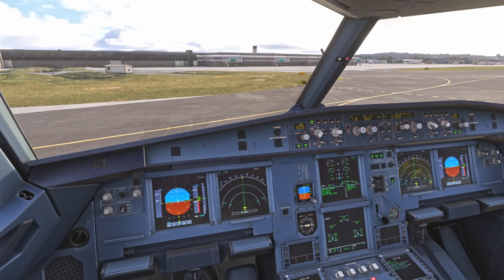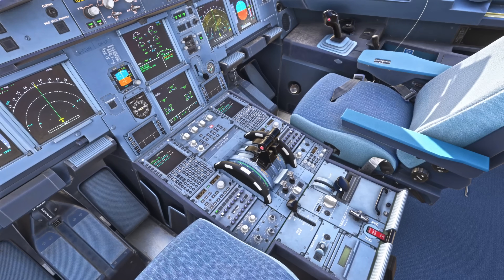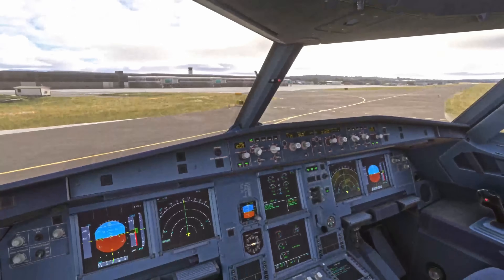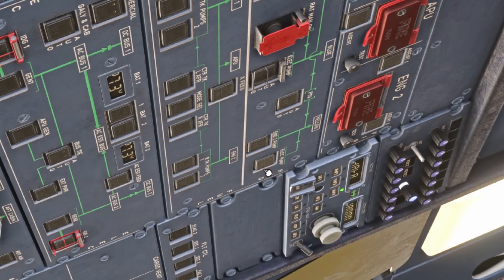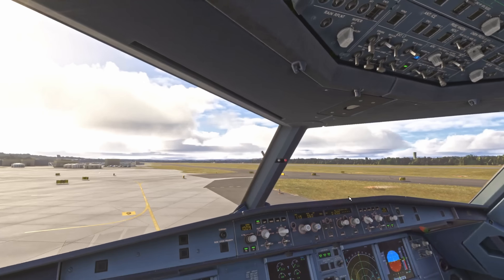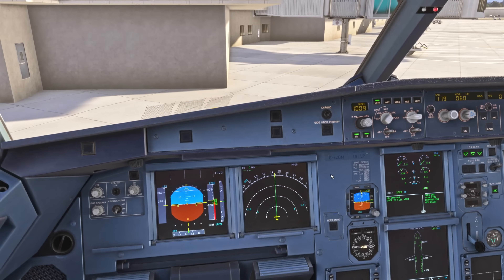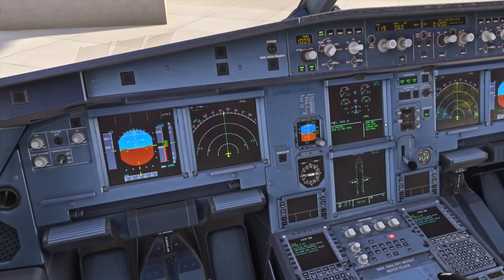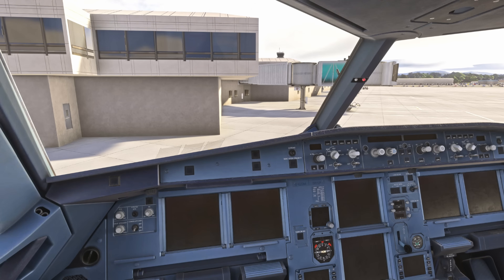A320 Taxi In & Shutdown Tutorial | Real Airbus Pilot | MSFS 2024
Learn the full A320 taxi in and shutdown procedure from a real Airbus pilot in Microsoft Flight Simulator 2024 using the Fenix A320. Covers cold and dark, after landing checklist, and more.

In this Microsoft Flight Simulator 2024 tutorial, Airbus Cockpit Coach walks you through the correct Airbus A320 taxi-in and engine shutdown procedure, using realistic airline SOPs and flows. Whether you're a new simmer or a seasoned pro, this Fenix A320 tutorial ensures you shut down your aircraft like a real pilot.

We’ll cover:
The full A320 taxi in tutorial step-by-step
The after landing checklist including spoilers, flaps, radar, and strobe logic
Proper engine shutdown procedure
Setting the aircraft to cold and dark after arrival
Tips on Fenix A320 MSFS 2024 realism features

Learn where to turn off the radar, when to switch off strobes, and how to complete a smooth and realistic shutdown at the gate — all using the Microsoft Flight Simulator A320 in Fenix.

Whether you're flying VATSIM, doing full flights, or just improving your realism, this A320 real pilot tutorial has you covered.

🖥 PC Specs:
🚀 Processor: Intel i9-13900KF (5.8 GHz)
⚡ RAM: 64GB Corsair Dominator DDR5
🎮 GPU: MSI GeForce RTX 4070 Ti
❄️ Cooling: Corsair iCUE H150i Elite AIO Water Cooler
🔌 Power Supply: Corsair RM1200x Shift ATX 3
🖥 Motherboard: Asus ROG Strix Z790-F (PCIe 5)
💻 Peripherals & Accessories:
🔹 Monitor: 27" Acer Predator XB271HK (G-Sync)
⌨️ Keyboard: Logitech K120
🖱 Mouse: Zowie FK1
✈️ Flight Gear: Thrustmaster TCA Side Stick, Throttle & Rudder Pedals, Mini FCU
👀 Tracking: Tobi Eye Tracker